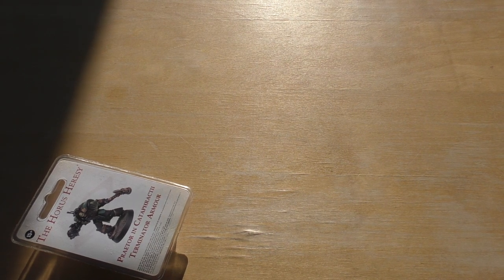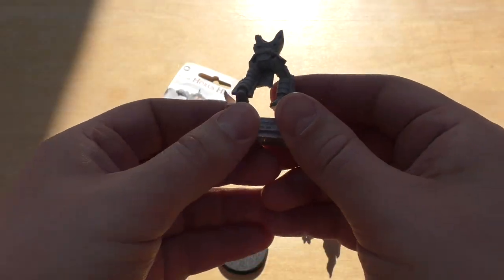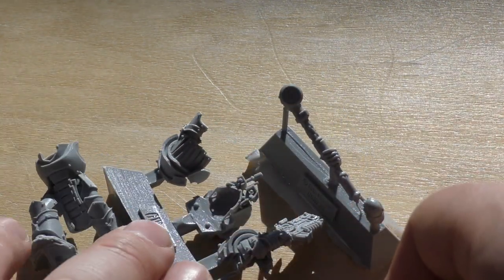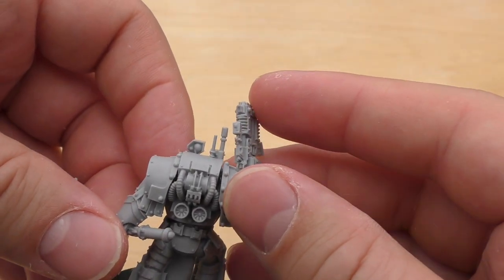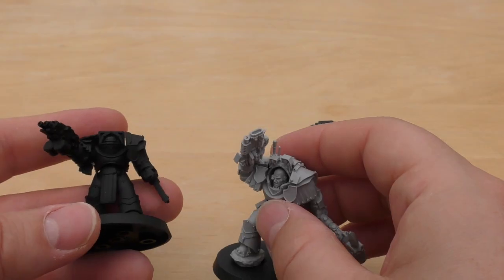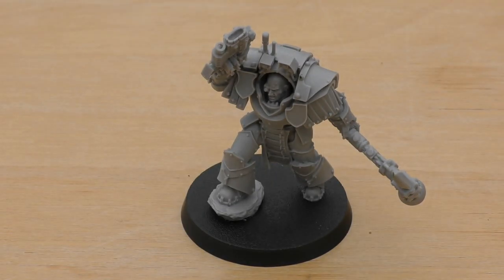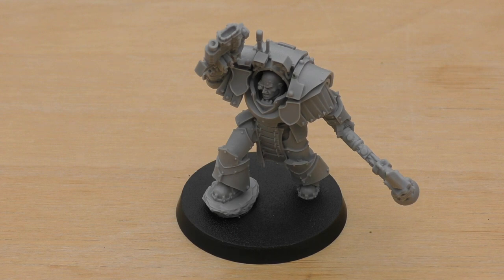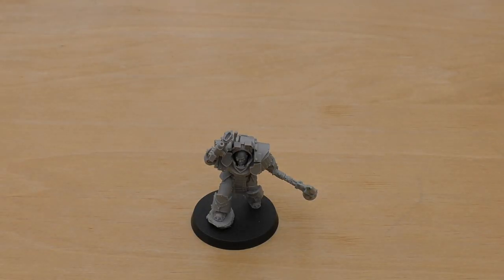Praetor in Terminator armour - Exclusive miniature - Unboxing & Review (HH)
**It's hammer time**
My unboxing and review of the Forge World exclusive miniature Praetor in Terminator Armour.